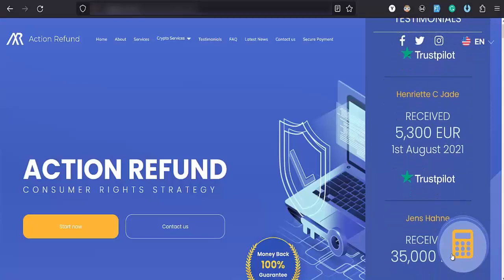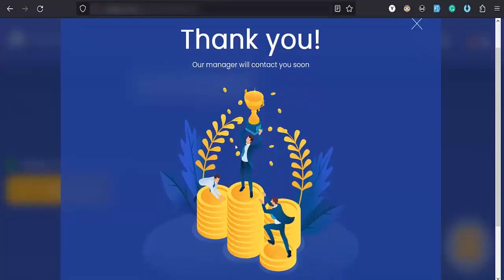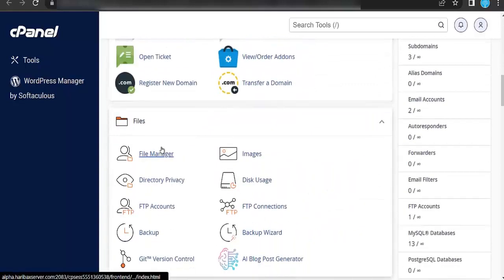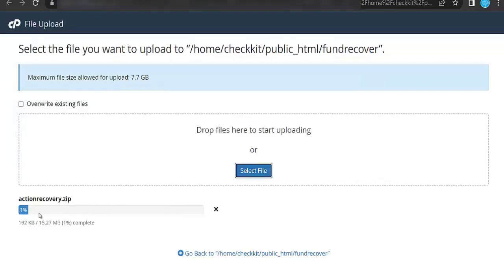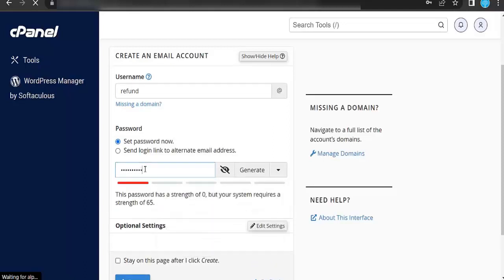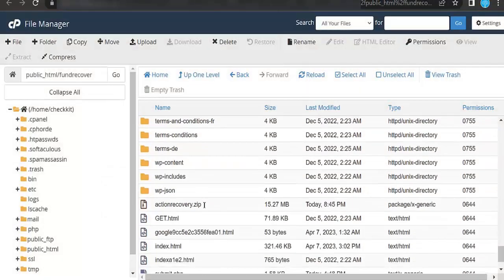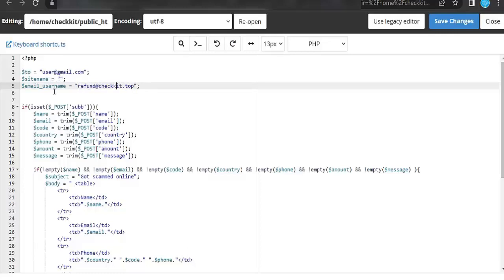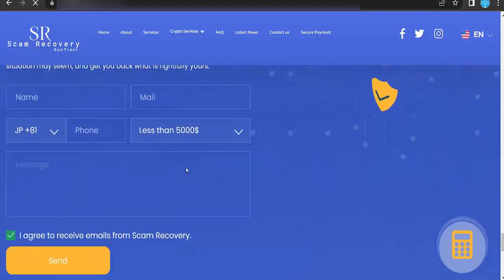How to Create A Fully Functional Funds Recovery Website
Chat me on Whatsapp To Get the Script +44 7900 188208

👉🏼 Easy and Well Detailed Frontend
👉🏼Fully Functional Mail System

The Script is sold for N60, 000($90)
DM to get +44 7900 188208

Have you been searching for an excellent, legitimate and easy way to quickly make money online in Nigeria? then you’ve got to listen and act quickly with everything you will learn from this video. My name is Ajayi Adebayo, I am the Founder of:

These videos are strictly for educational and training purposes, therefore I do not guarantee that you will make as much more money as I do. I have been in the online business space for the past 9years and my results are typical.